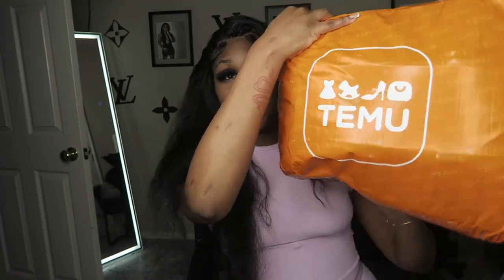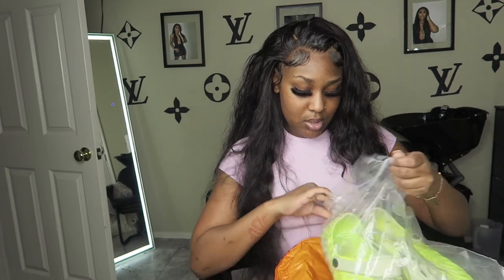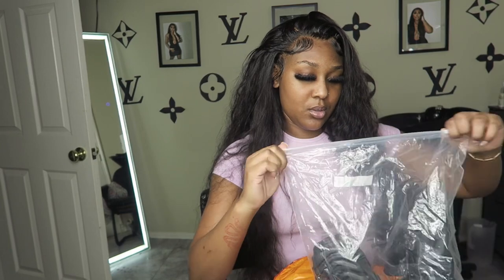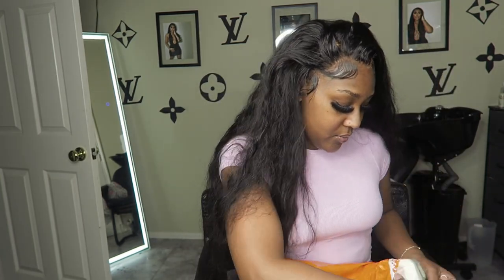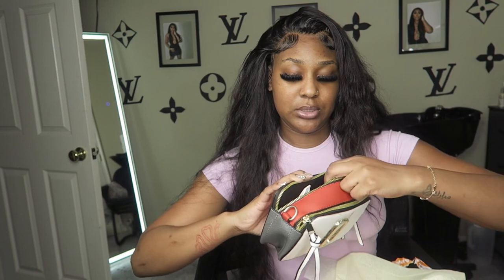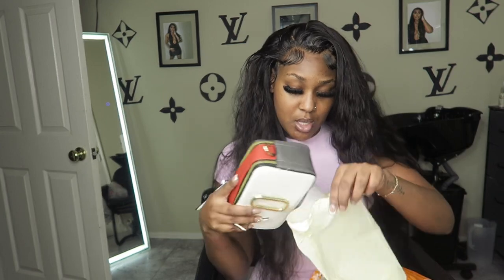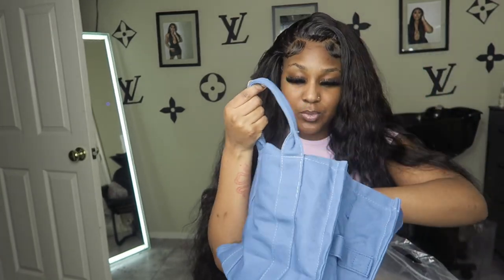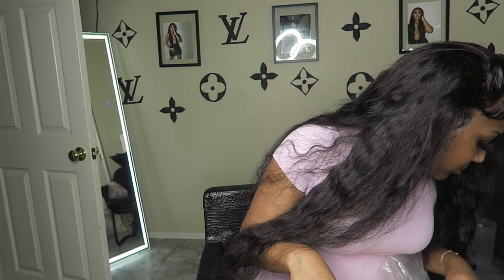Temu Haul : Bob Wig, Shoes , Designer Bags .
Hope you all enjoyed. I will be doing the wig install soon 😍

Hair Ig: slayedbyyanna_